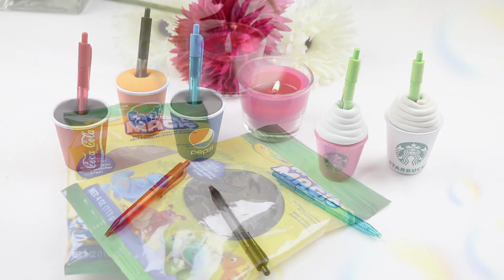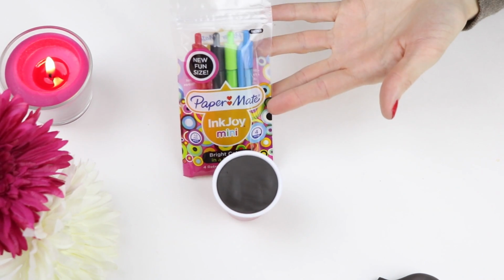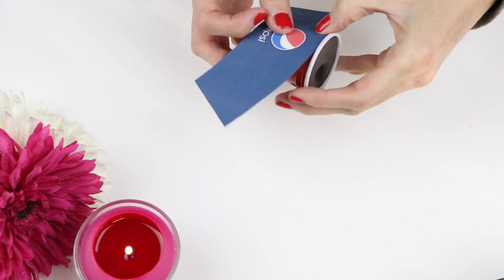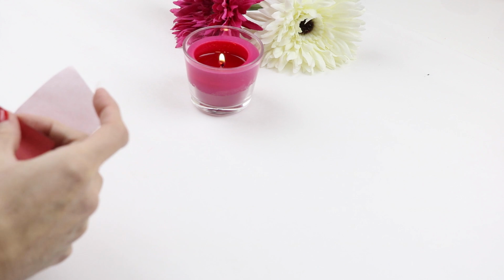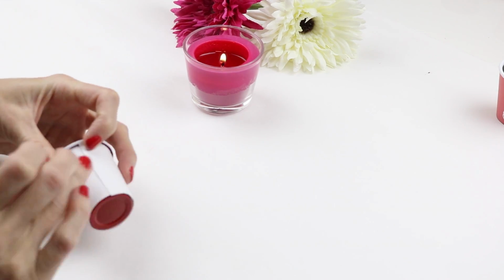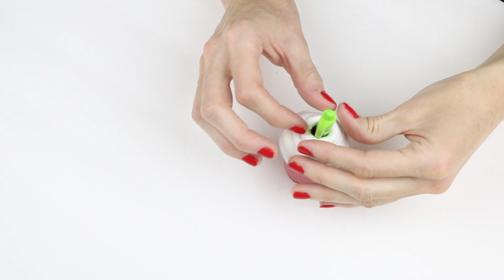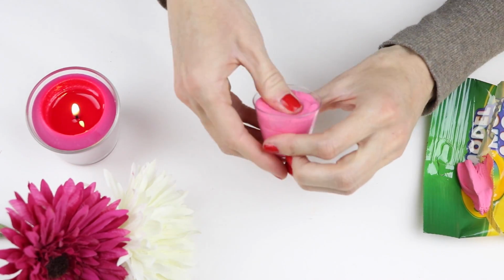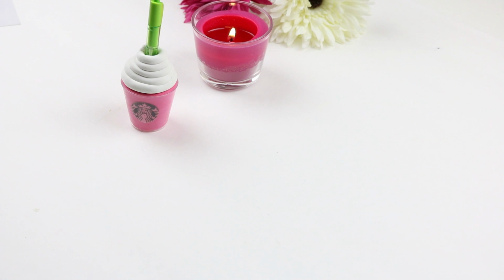DIY Crafts: 5 Easy DIY Pen Miniature Drink Holders - Cool & Unique Craft Idea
DIY Crafts: 5 Easy DIY Pen Miniature Drink Holders - Coke, Pepsi, Fanta & Starbucks.  Learn how to make DIY pens that are mini soda & Starbucks pen holders. The pen acts as the straw :) In this easy DIY craft video tutorial learn how to make DIY mini pens.  I hope you have fun with this cool DIY pen craft idea.  There are so many more fun soda inspired pen holders you could make.  Sprite, Sierra Mist, Lemonade, Dr. Pepper, 7Up, Mountain Dew and so many more - Have fun and get creative! These would make great gifts or presents for friends & family.  So let's start crafting some beautiful and amazing pen holders for fun, unique and cool school
supplies.  Go to school in style and prank your teacher and friends when you pull out these miniature soda cups that look real! These DIY pens can also be made into DIY pencils by using a mini golf pencil and painting it any color you would like!

What kind of pen holder are you inspired by? I would love to see your DIY creations.  These homemade ideas would make perfect
gifts/presents.  What soda lover wouldn't like to receive one of these handmade gift ideas? Also, do you any school hack ideas? What fun things or pranks would by great DIY's to make?

Again, I would love to see your DIY craft ideas!

DIY Pepsi Pen:
Brown & Black Model Magic Air Dry Clay
Plastic Cup
Mini Paper Mate Pen
Printable

DIY Pen - Fanta:
Orange Model Magic Air Dry Clay
Plastic Cup
Printable

Coke Cola DIY Pen:
Plastic Cup
Printable

Starbucks White Cup DIY Pen:
White Air Dry Clay (Model Magic)
Plastic Cup
Printable

DIY Starbucks Pink Cup Pen:
Pink Air Dry Clay (Model Magic)
Plastic Cup
Sticker Paper

Also, if you have a favorite DIY project, craft or activity that you like let me know. Do you have a video you would like to see - request a craft video tutorial!

If you make these use the kimspireddiy - I would love to see your finished project. Show me your best custom DIY pen holder ideas

Here are some other fun Youtubers DIY pen & pencil ideas for you to check out! Have fun making your own cool & unique pencil & pen crafts!

DIY Invisible Ink Pen For Secret Messages - Back To School DIY Supplies

Chocolate Pen Candy Craft Skyrocket Toys - Draw With Chocolate Candy!

DIY School Supplies for Back-To-School // Lipstick USB, Yarn Pen & More!

DIY Funky Notebook & Pen Set! Decorate with Gem Stones! Fun Craft! Ring Pop Lip Gloss! Nail Polish!